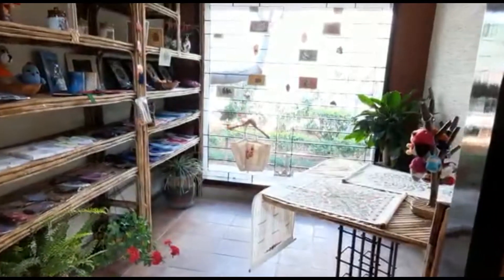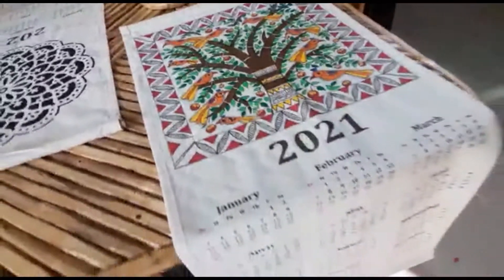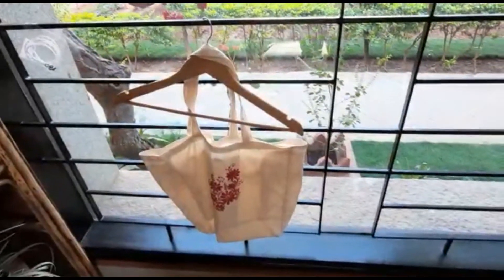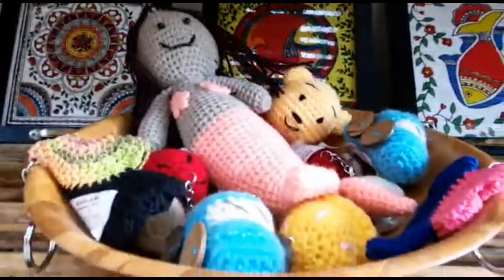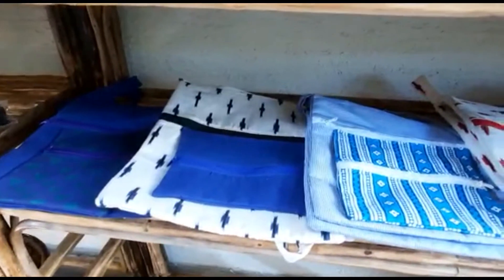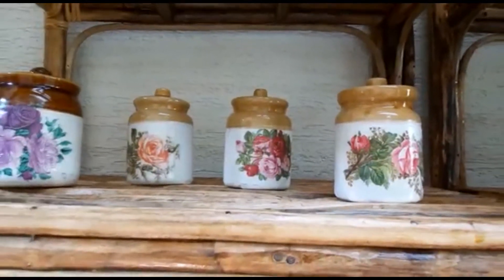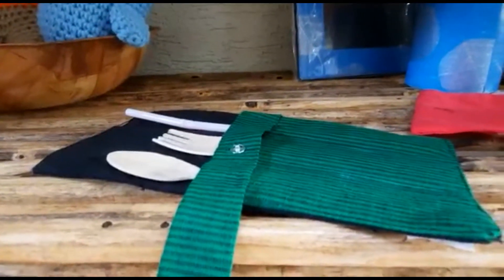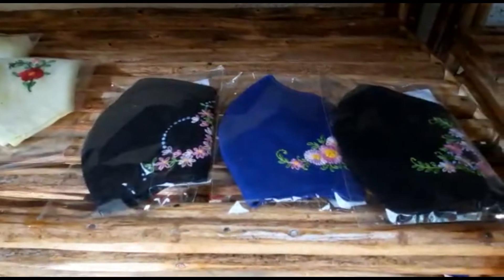MARGAM Store An initiative of VIDYA Bangalore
Visit to MARGAM store-An initiative of VIDYA presented by Monika Behl and Sunita Menon

If you are interested to know more about these products, please fill the below form, we will contact you.